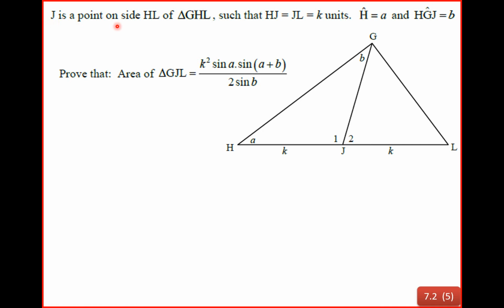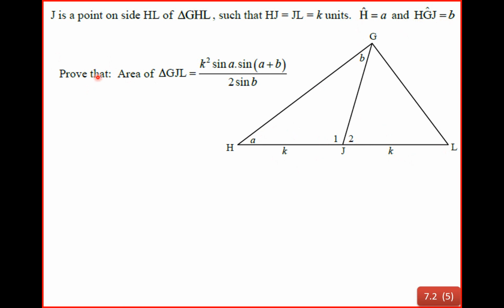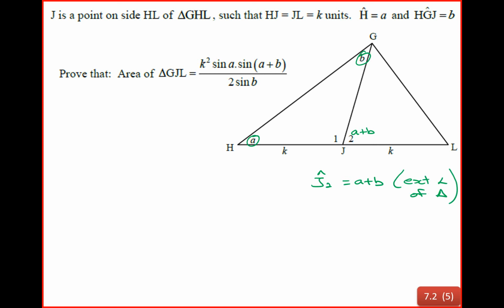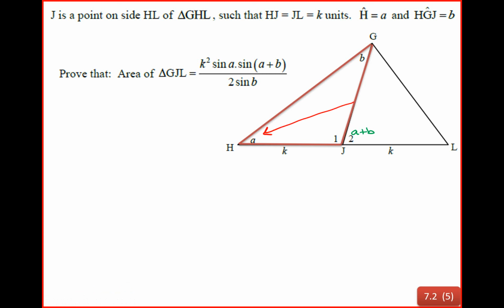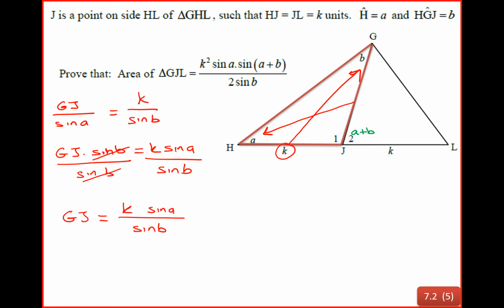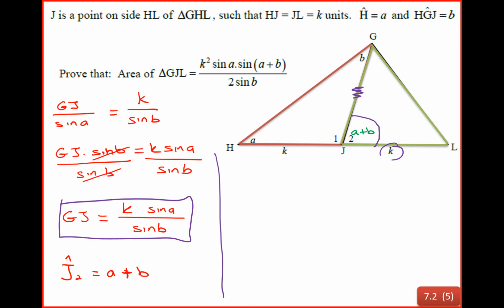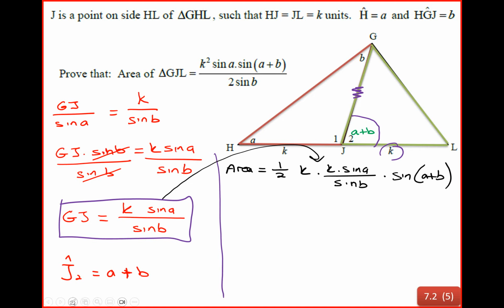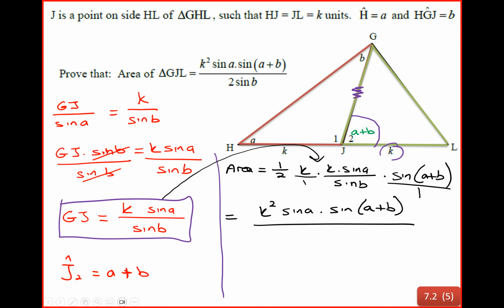7 2 Trig 3D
Trigonometry
2D
2025 KZN Trial Paper 2